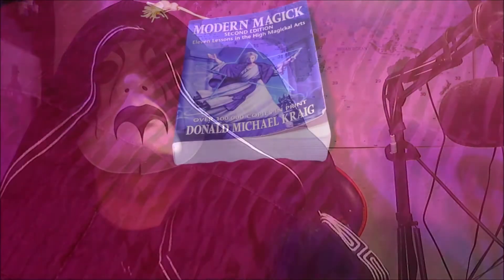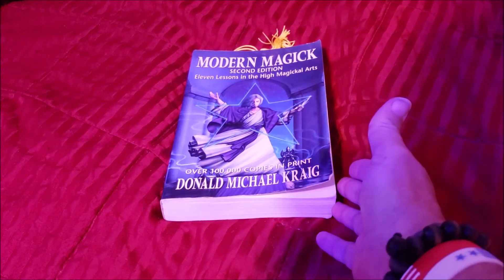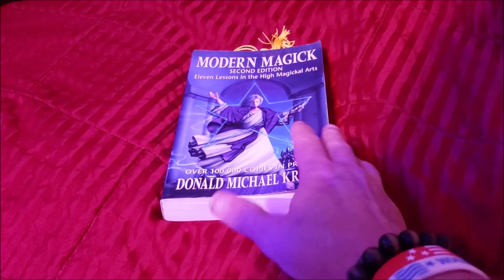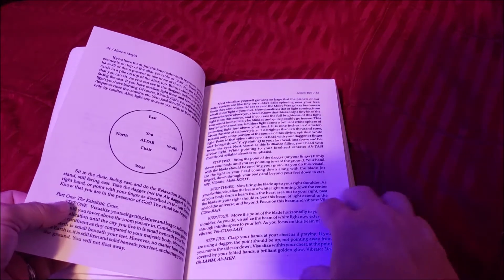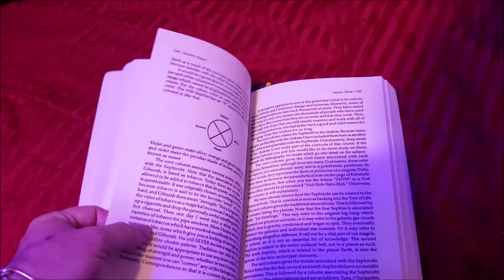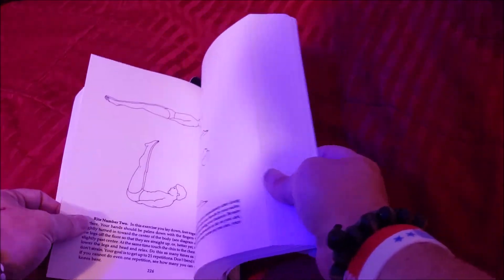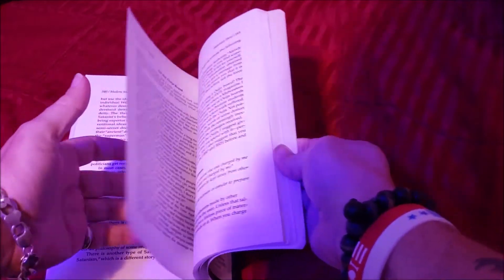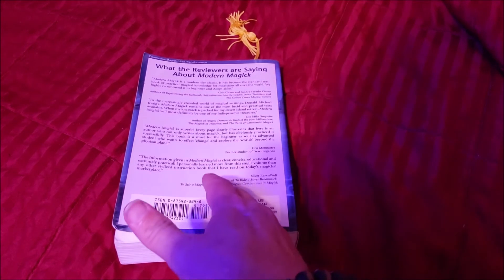A Book Review on Donald Michael Kraig's, Modern Magick.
Book Review of Donald Michael Kraig's, Modern Magick, Lessons in The High Magickal Arts.
I'm Frater FM. I do topics on the Occult. A place where we discuss Magick, Mysticism, and Secret Orders.

Come join me as we dive into the unknown Realms of, Th Occult !